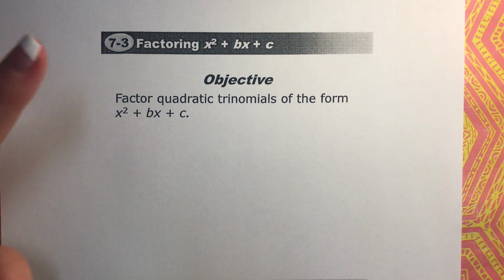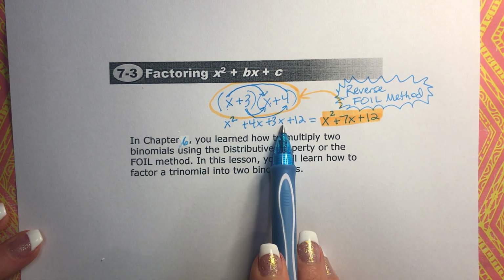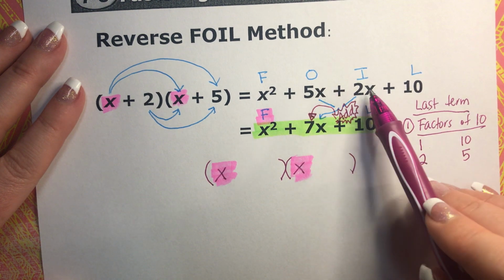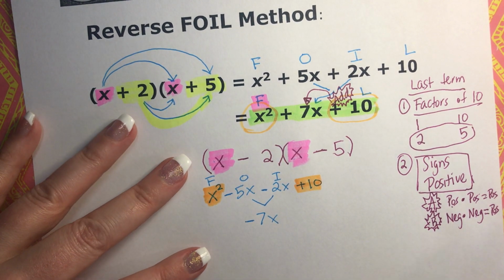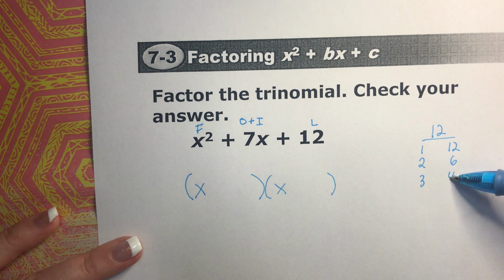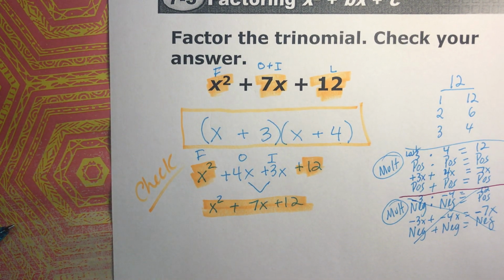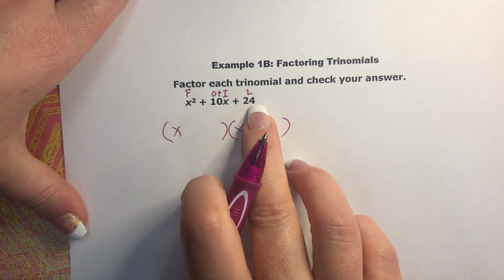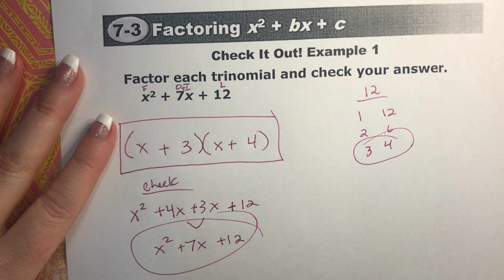Chapter 7.3 Factoring Trinomials when C is Positive Ex. 1